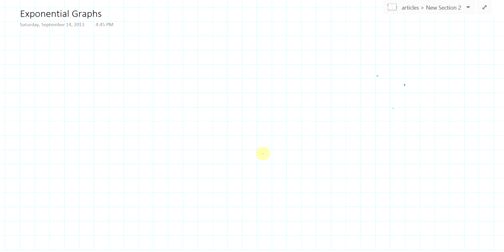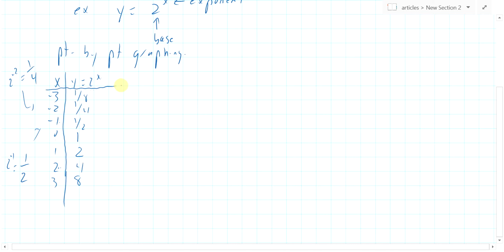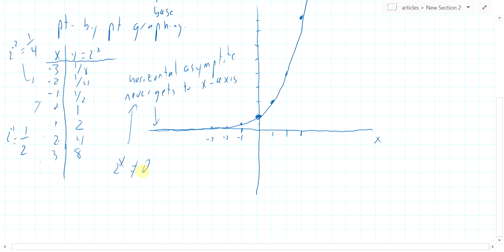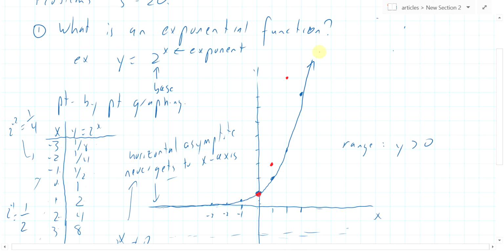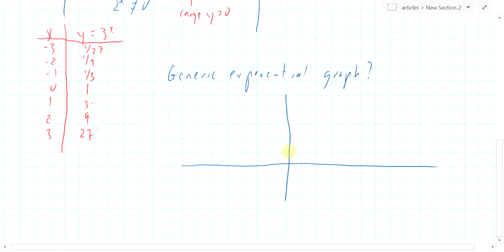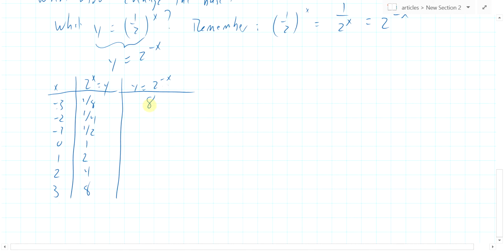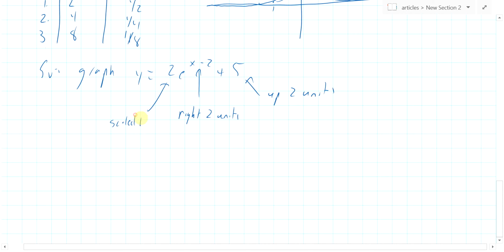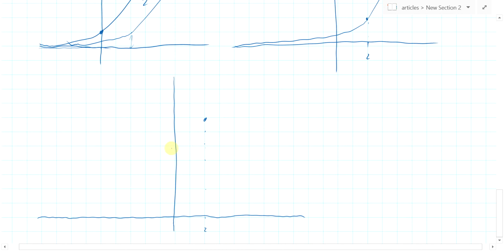Exponential Graphs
Math 196 Chapter2.5